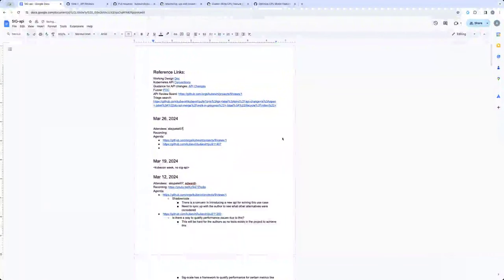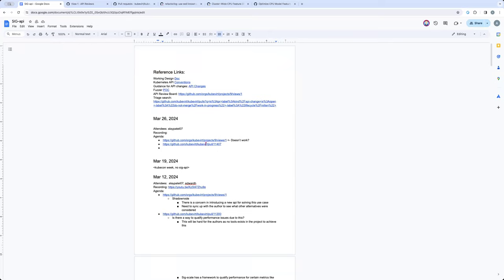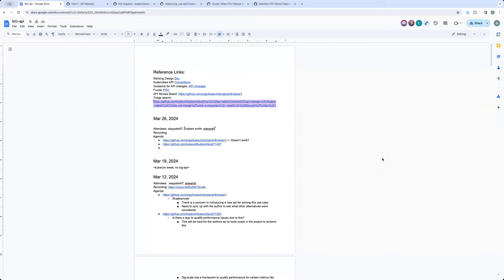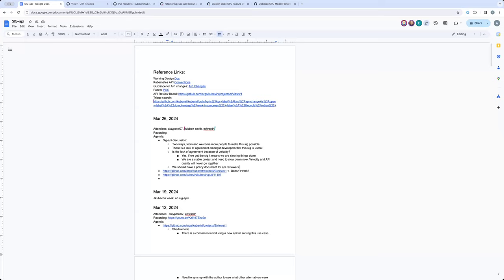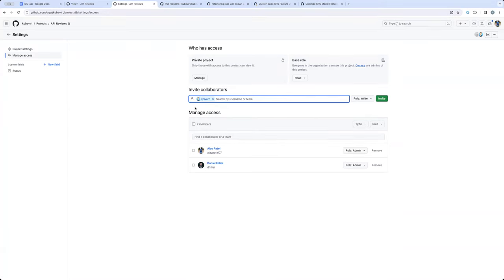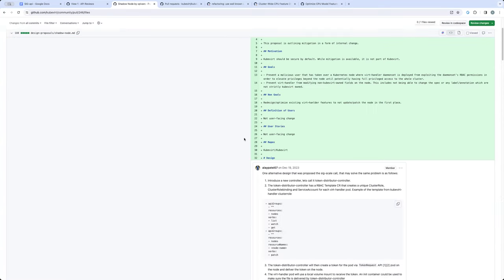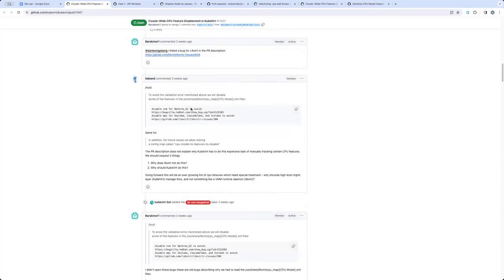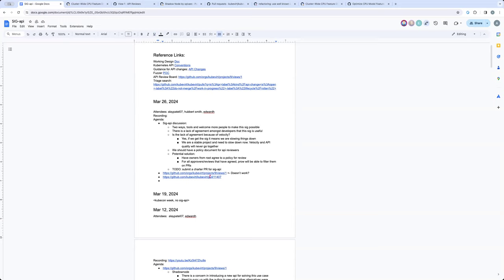SIG-api discussion 2024-03-26